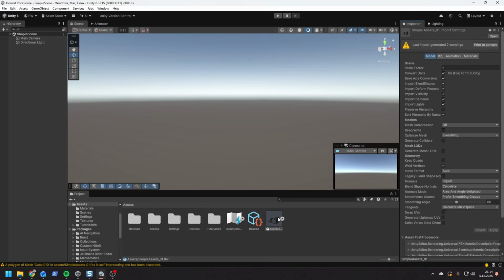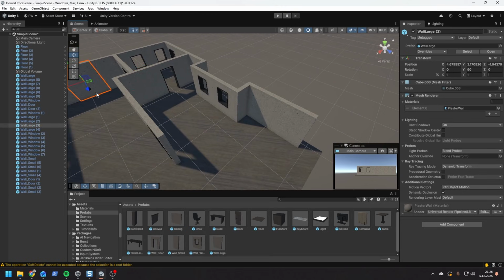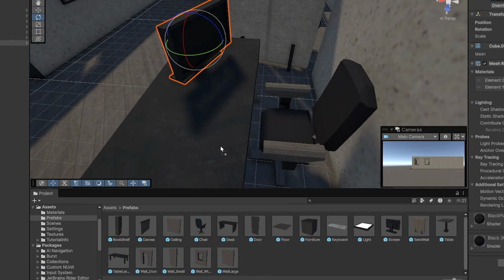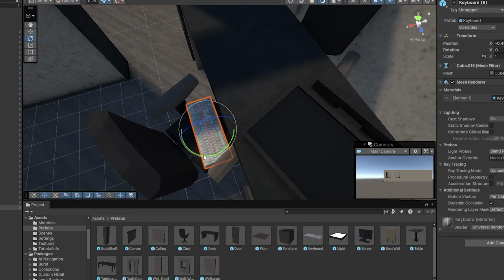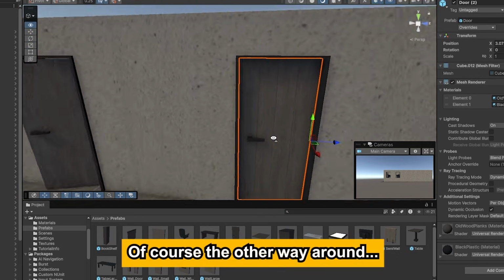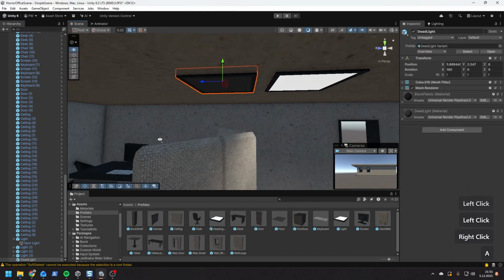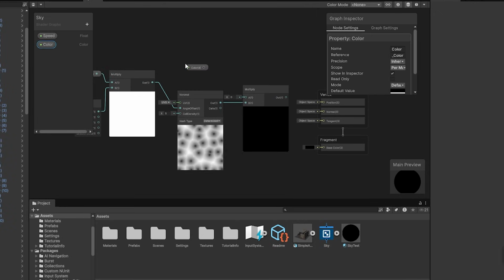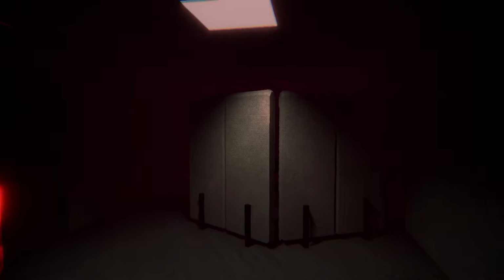Unity Tutorial: Easy Steps to Create Scary Game Environments!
In this video I walk you through my full process of creating a horror environment in Unity using the simple assets we made in the previous tutorial. This is not a speedrun or a technical checklist. It’s the way I actually think about space, storytelling and atmosphere when building levels for my games.

I cover:

- planning the rooms and their purpose
- using layout to guide the player and hide important areas
- placing props to suggest story and tension
- building contrast between “normal” and “disturbing” spaces
- adding red lights, fog and post-processing for a horror vibe
- creating a simple animated noise shader to block the outside view
- walkthrough of the final environment with an FPS controller

I'm curious what story you see in this place.

Have a fantastic day and happy creating.